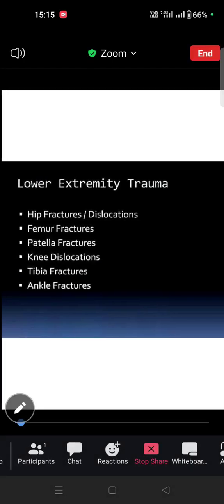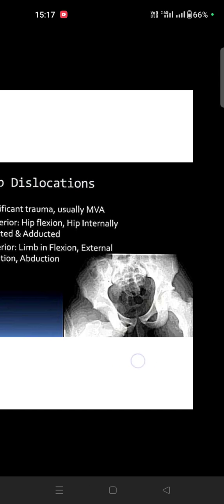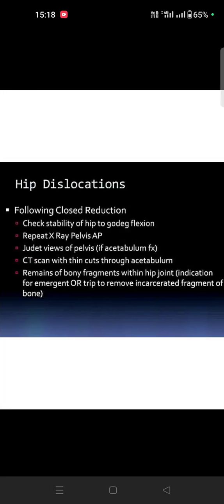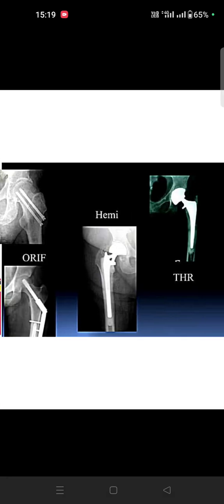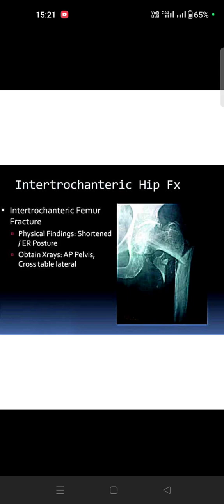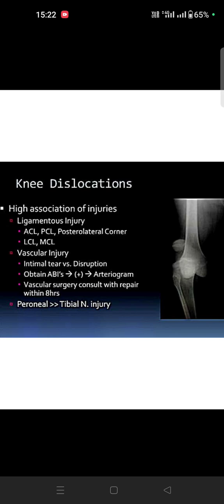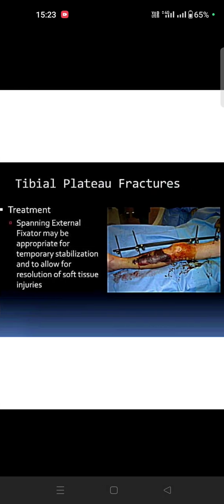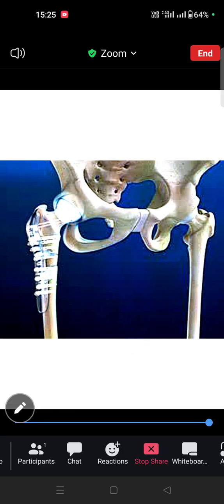first aid lower extremities